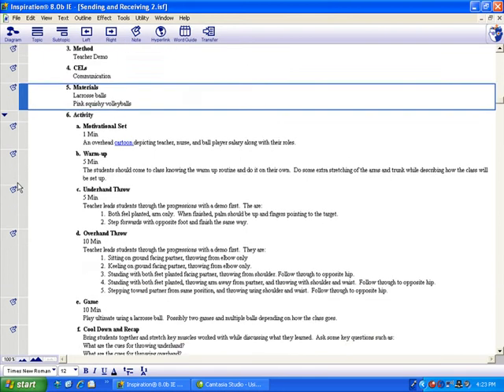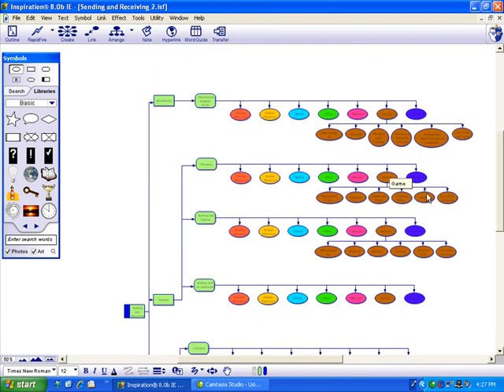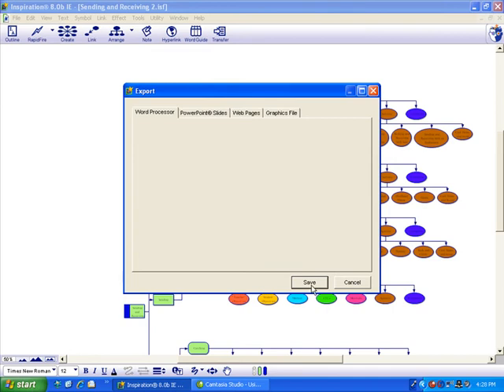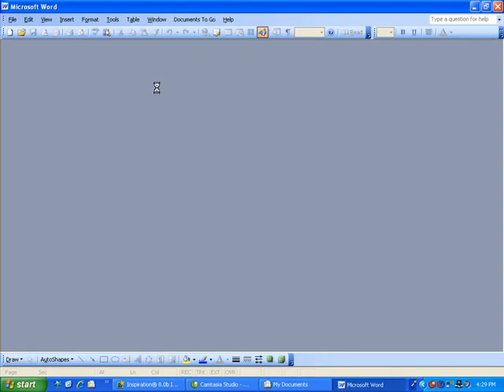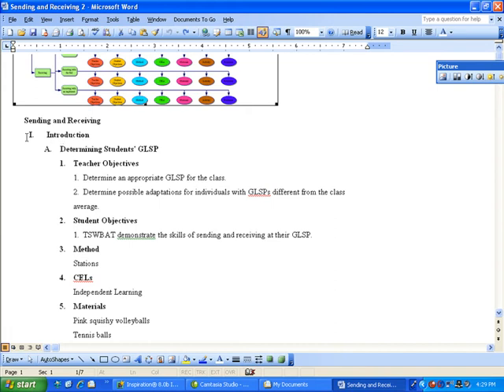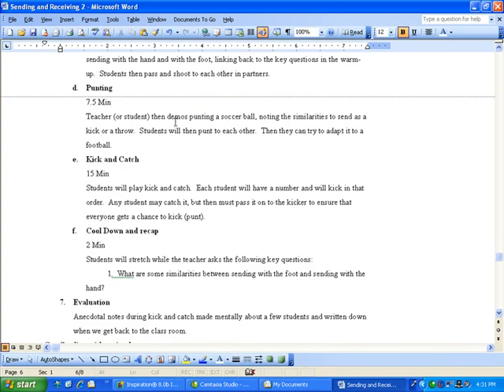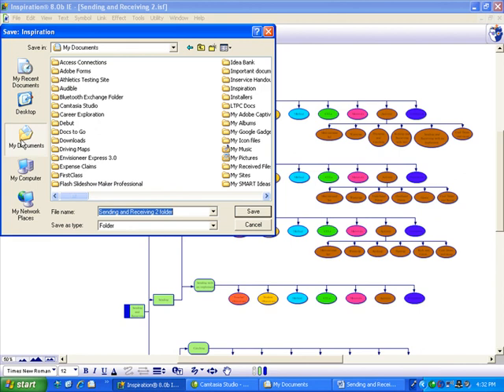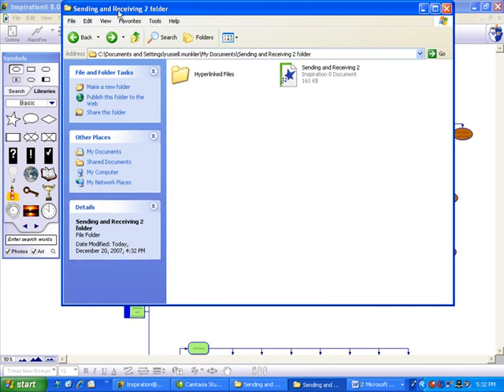Unsing Inspiration as a Unit Planning Tool Part 3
This is the second of 3 segments to a training video created to show teachers how to use Inspiration to create detailed Unit Plans This is the third of 3 segments to a training video created to show teachers how to use Inspiration to create detailed Unit Plans.